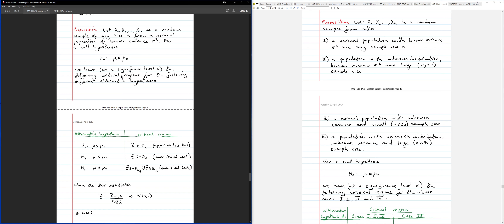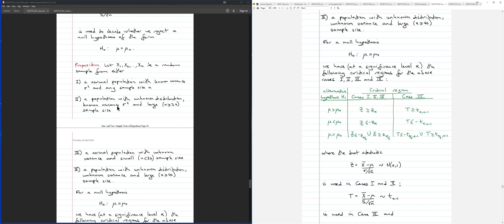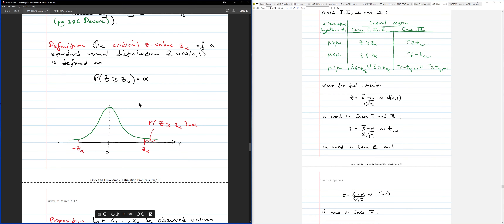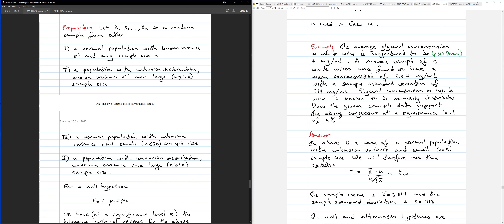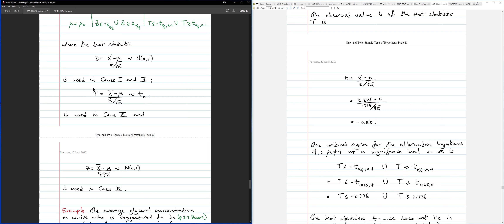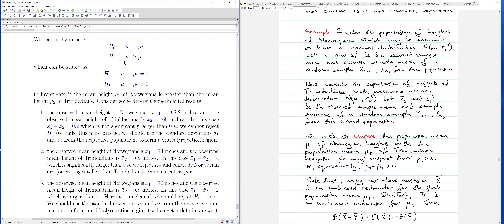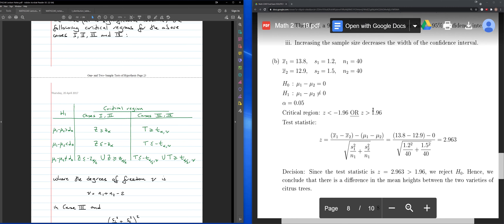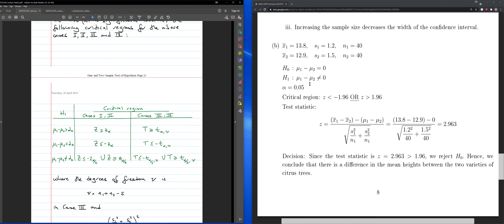MATH2240 - Hypothesis testing (continued)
0:01 review of hypothesis testing (single mean) for normal population with known variance
2:58 hypothesis testing (single mean) for known/unknown variances, normal or unknown distributions, small or large sample sizes (four cases)
6:40 Case II (unknown distribution, known variance, large sample size)
7:30 comparison of Cases I and IV (use S instead of \sigma in test statistic)
8:50 comparison of Cases I and III (using t distribution instead of Z distribution)
10:25 z critical value
10:59 t critical value
12:58 critical/rejection regions for Case III
14:39 example of hypothesis testing (Case III)
16:38 determine hypotheses for Case III example
19:11 critical region for Case III example
20:12 test statistic for Case III example
22:22 determine t critical value and therefore determine the critical region
26:35 check if test statistic lies in critical region
27:51 introduction to hypothesis testing for difference of two means
34:45 error: \bar{x}_1-bar{x}_2=6
35:50 formulae for  hypothesis testing for difference of two means (only consider cases I and II)
37:58 H0: \mu_1 - \mu_2 = d0 for difference of two means
39:45 forms of H1 for difference of two means
41:57 test statistics for difference of two means
43:04 example of hypothesis testing for difference of two means
46:27 determine H0 and H1 for example problem
49:41 determine test statistic for example problem
51:27 determine critical region for example problem
54:24 check if test statistic lies in the critical region